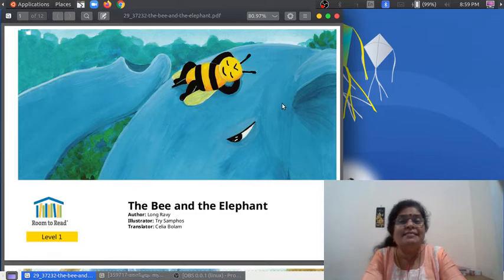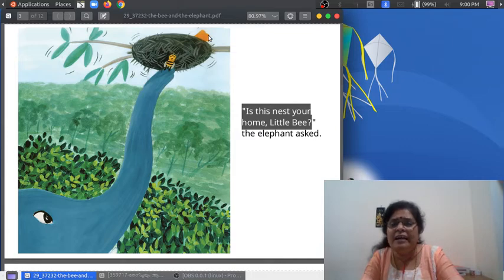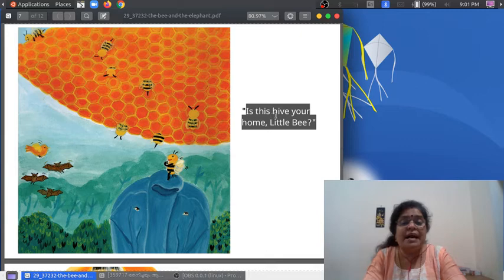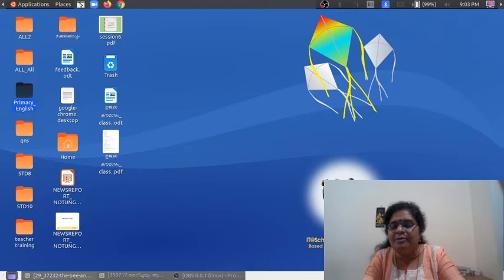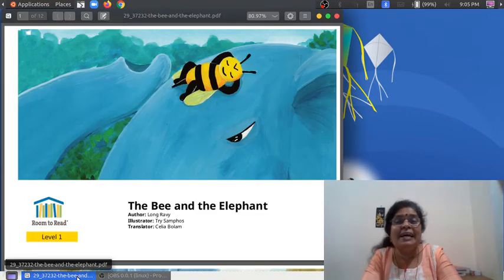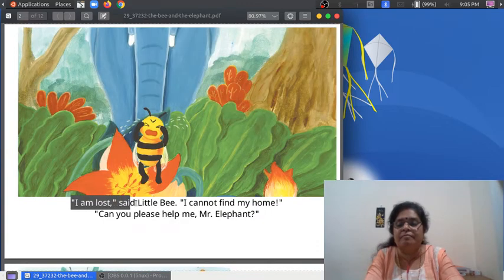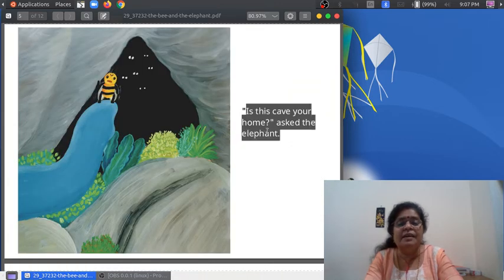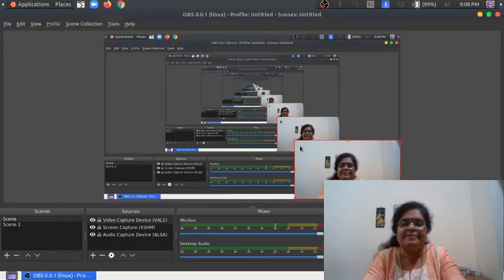English Acquisition Program : Level 1: Story 20, The Bee and The Elephant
My dears, Listened to the story 3 -4 times. Then read, record and send to your teacher. Here the link to the original story